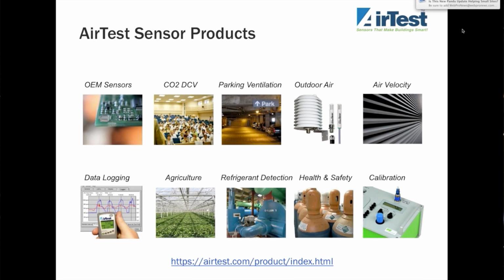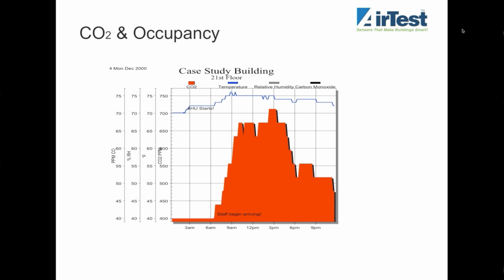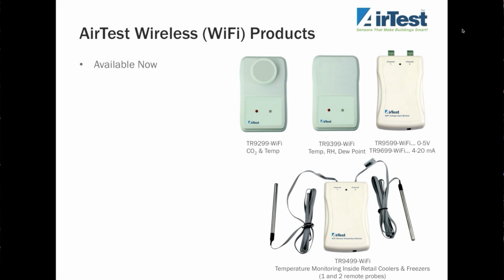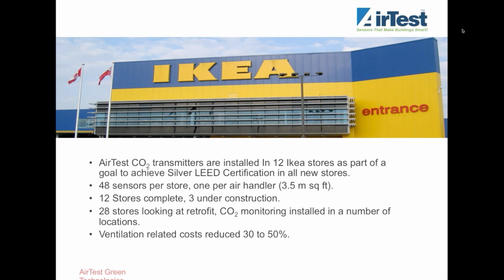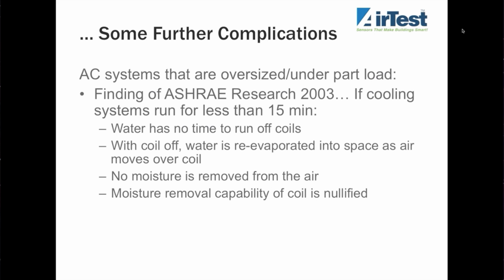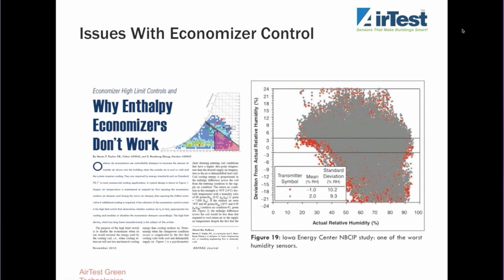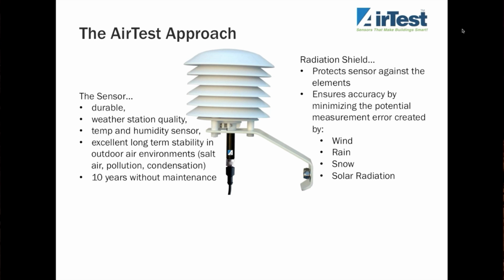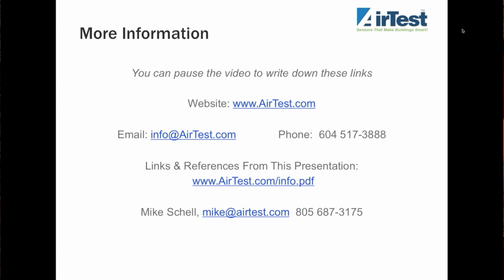AirTest Training Series: Ventilation Control with CO2 & Dew Point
AirTest Training Series:  The Importance Of CO2 & Dew Point Control In Buildings

There are two major energy saving control strategies that involve the control and delivery of fresh air ventilation to buildings.

1.  CO2 demand controlled ventilation allows the amount of outside air delivered to the space to be controlled based on actual occupancy.  Energy savings can be significant.

2.  There are also times when 100% outside air can be used to provide free cooling when outside air conditions are right. This is called a fresh air economizer strategy.

This presentation provides a background on both control methods above, the products that can be used for control and provides case study examples.